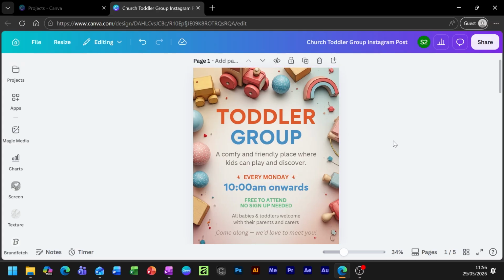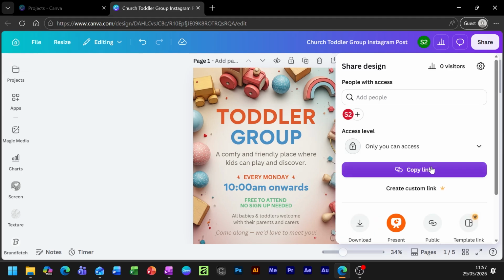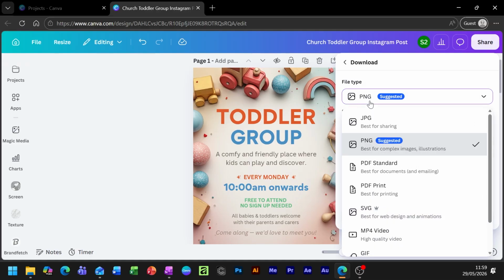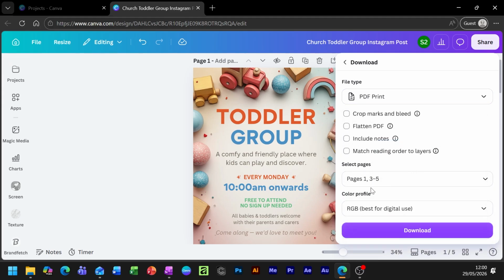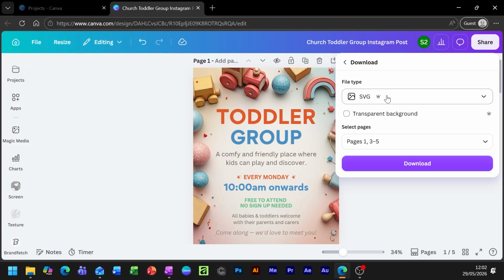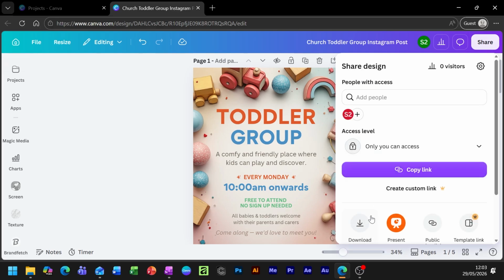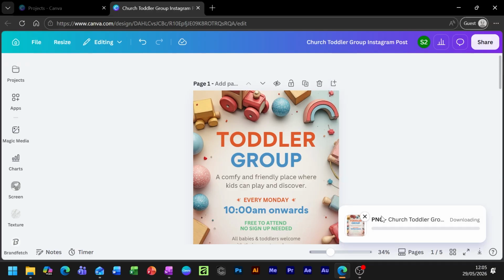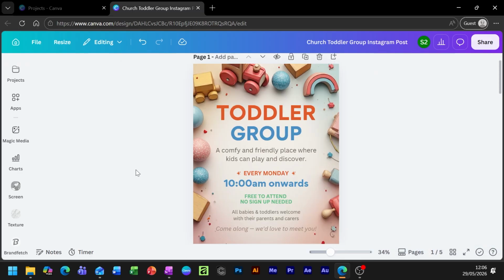How to Get Your Work Out of Canva // Session 7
In this video, Dave talks through the process of sharing your work with others in your Canva team, people outside of your Canva Team and, most importantly, how to get your designs out of Canva and into the real world.

Dave also overviews the different export options and formats available in Canva and explains what each of them means and which option is best for your design.

00:00 Intro
00:40 Introducing the Share Button
01:04 Sharing Your Design With Others
02:09 Other Sharing Options - Printing, Presentations and Project Folders
03:17 Downloading Your Design
03:31 File Type Options
03:39 PNG or JPG?
04:27 PDF Formats
05:31 SVG
06:56 Video
07:17 GIF
07:26 PowerPoint Document (PPTX)
08:12 Exporting for Social Media
10:20 Exporting Directly to Social Media Accounts
11:10 Outro